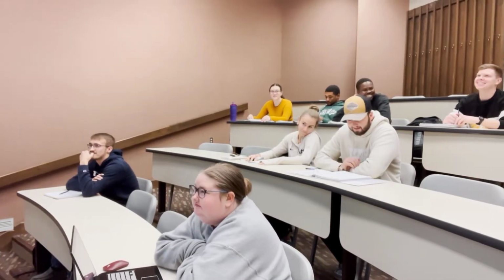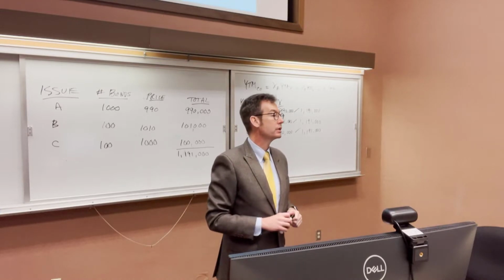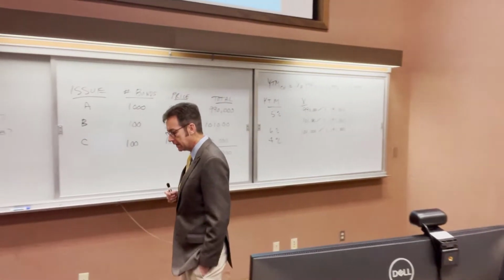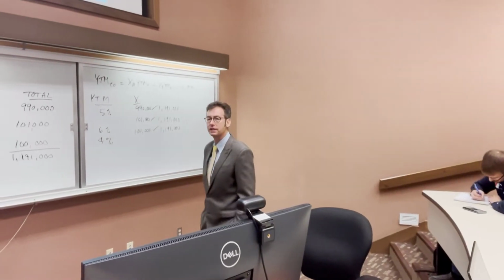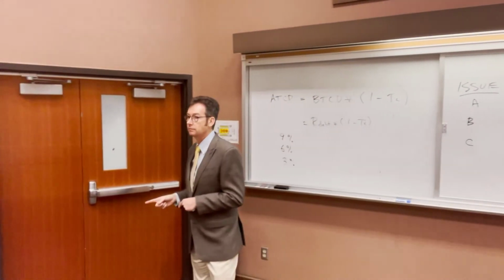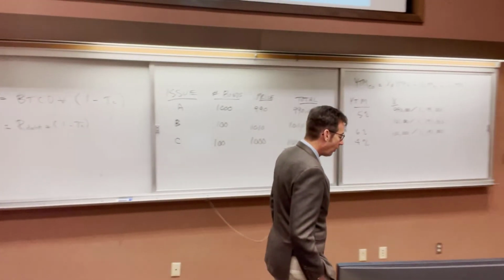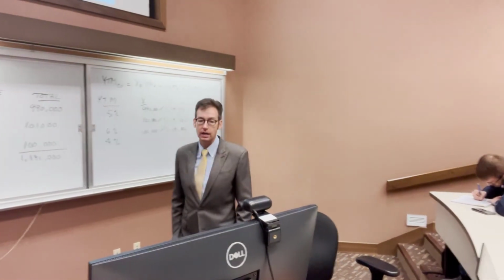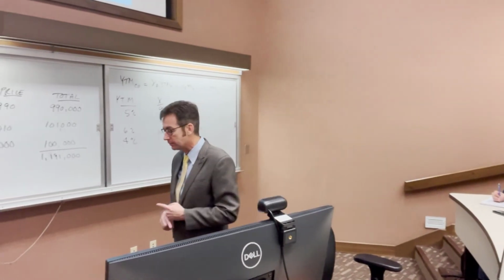FIN 780 Lecture 10272022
Risk, cost of capital, and capital budgeting, part 2. Investment decision rules part 1.